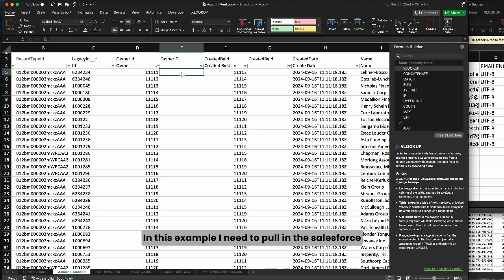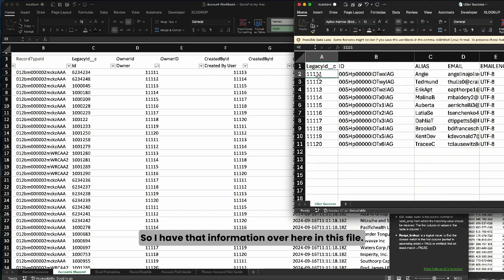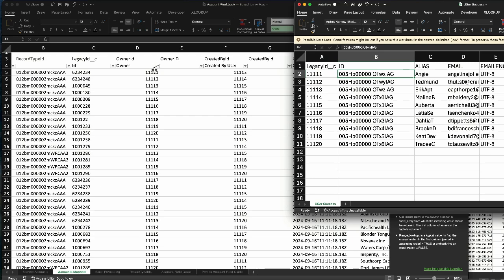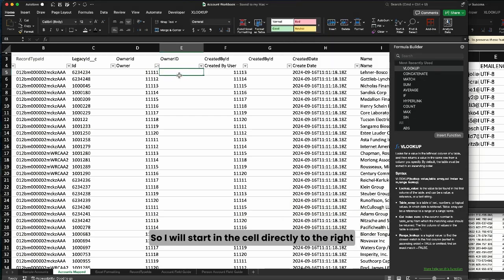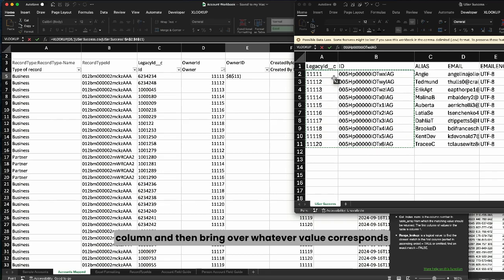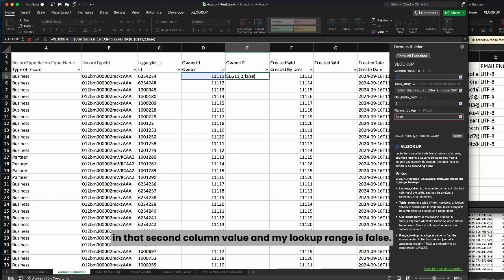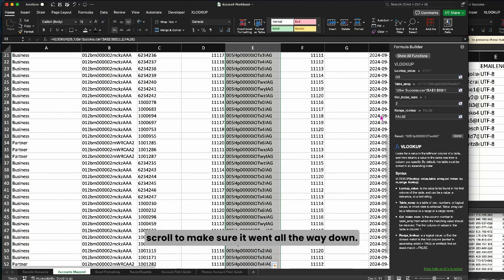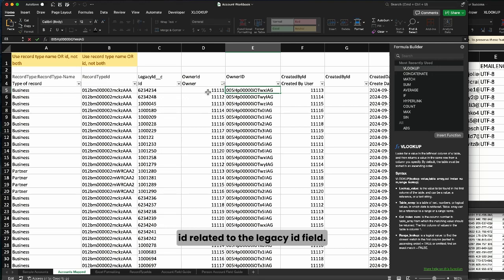VLOOKUP Lock Your Arrays Before Your Migration Fails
During a Salesforce Data Migration when you're preparing a source file for insert, you'll need to reference information stored in a separate file. When these two files have a common value, such as a legacy Id, you can use Excel's VLOOKUP function to reference the common value and pull in its related value from the other sheet.

In this example, we are preparing a list of Accounts to migrate into Salesforce and we want to populate the Account Owner column with the Salesforce User Id based on the user's legacy Id, which is stored in a separate file.

** If you are doing a VLOOKUP and referencing a tab within the same workbook, you must lock the array. The lock happens automatically when your vlookup is across two files.

How to lock your array: Place one dollar sign before the starting column letter and another before the starting cell number of the first cell of the array, and place a dollar sign before the column letter and another before the ending cell number of the array.
It will go from this (unlocked): 'User Success.csv'!A2:B11
To this (locked): 'User Success.csv'!$A$2:$B$11

⏱️ Timestamps
00:00 Salesforce Record ID Overview
00:17 Locating User Information
00:31 Using VLOOKUP in Excel
00:58 Populating Cells with VLOOKUP
01:15 Copying and Pasting Special Values